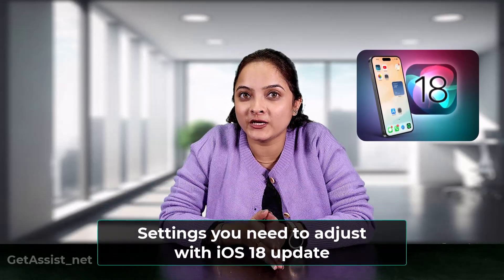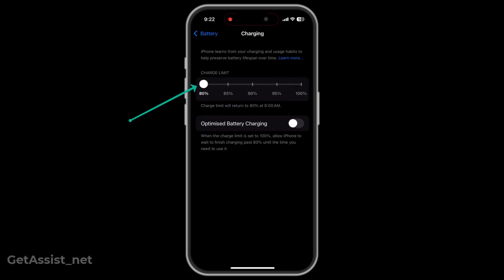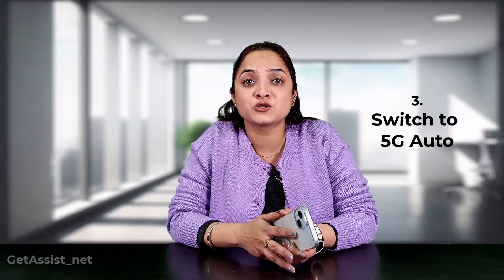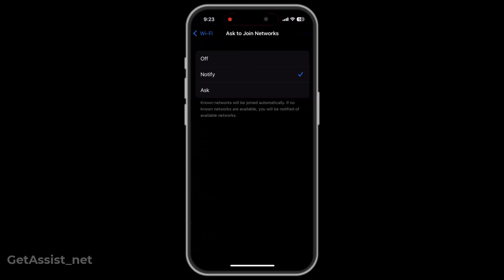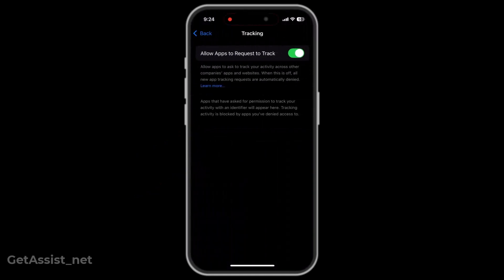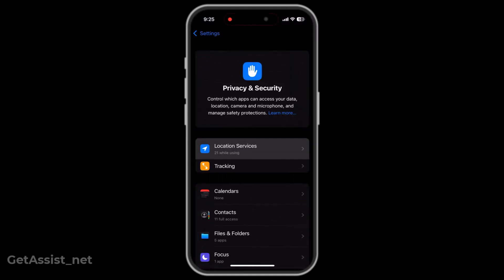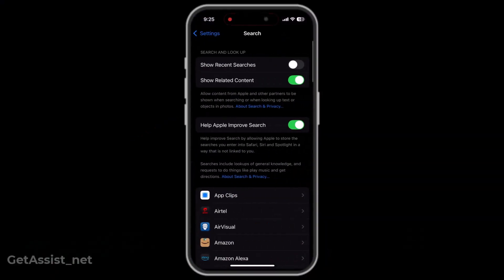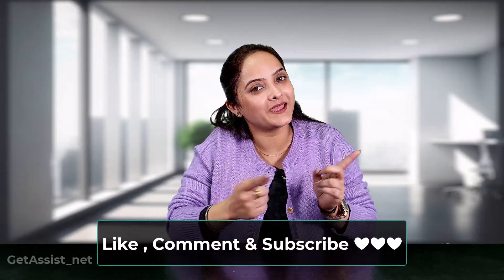iOS 18 Settings You MUST Turn Off NOW to Save Battery & Boost Privacy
In this video, we cover the top iOS 18 settings you should turn off to save battery, enhance privacy, and optimize performance on your iPhone. With Apple's latest update, iOS 18 brings several new features, but some of them could drain your battery or compromise your privacy. Learn which settings to disable in iOS 18 for better battery life, faster performance, and to protect your personal data. Whether you're concerned about background apps, location tracking, or advertising preferences, we've got you covered!

🔋 Key iOS 18 Settings to Turn Off:🔋
👉🏻 Disable Optimized Battery Charging to protect your battery’s lifespan.
👉🏻 Stop apps from requesting to track your data and disable personalized ads for more privacy.
👉🏻 Turn off background app refresh and automatic downloads to save battery.
👉🏻 Prevent your iPhone from connecting to random Wi-Fi networks and set 👉🏻 5G Auto to improve battery life.

By turning off these settings, you'll see improvements in your iPhone’s battery performance, privacy, and overall speed.